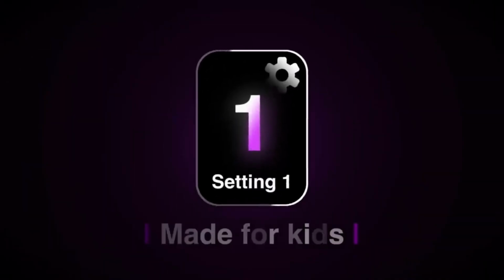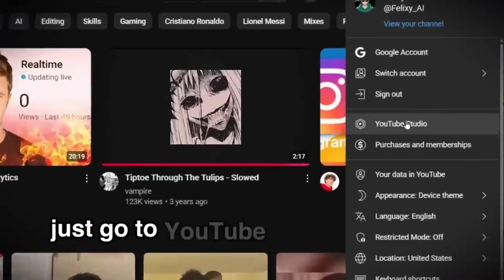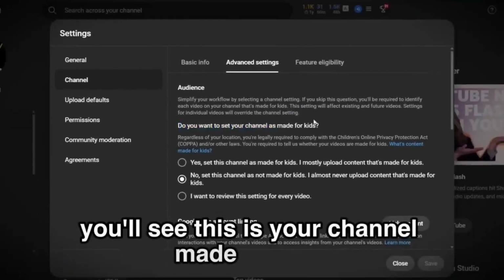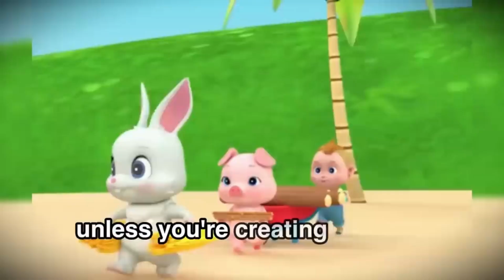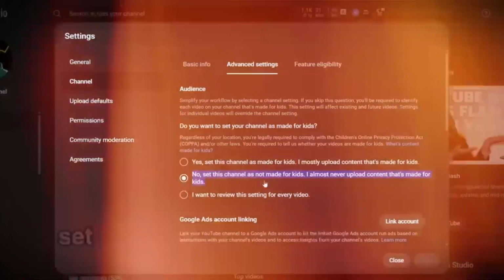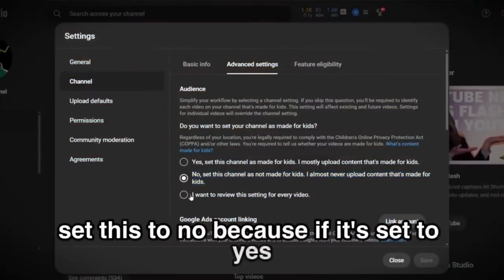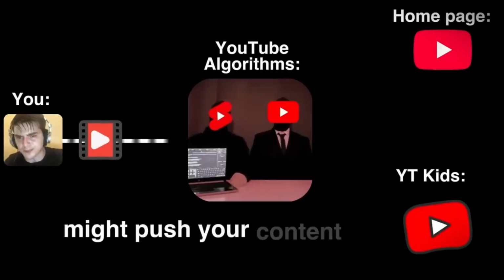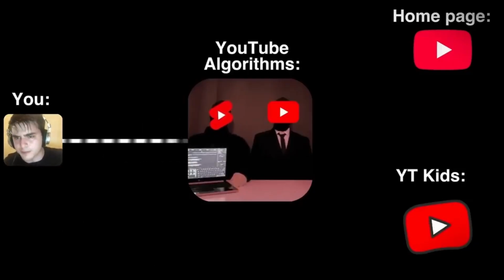this is what they dont want you to know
I think you never came accross those settings right so here is why you are not getting many views try it now  for free

how to use AI tools for YouTube videos
unique faceless YouTube niche ideas

YouTube mistakes beginners should avoid
how to choose a niche on YouTube

creative YouTube content ideas 2026